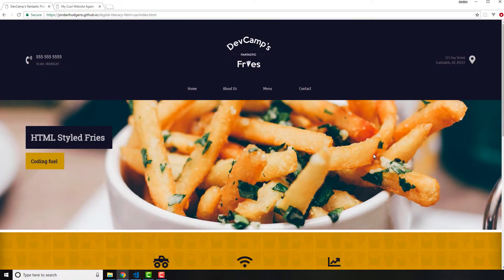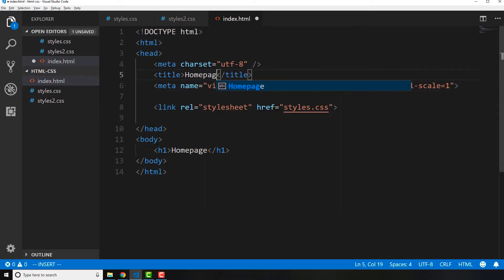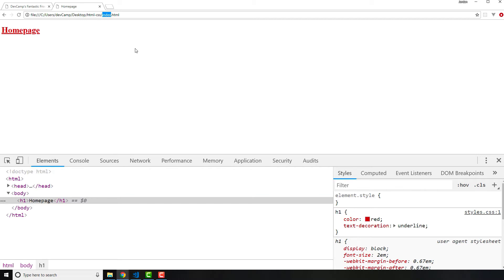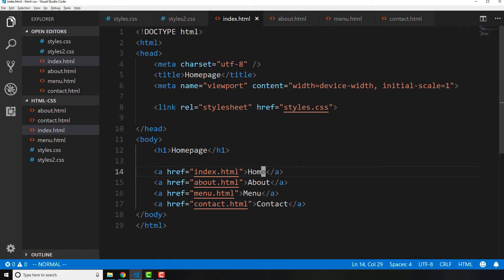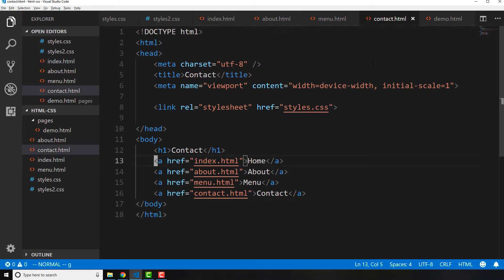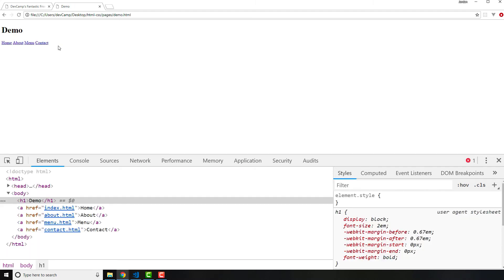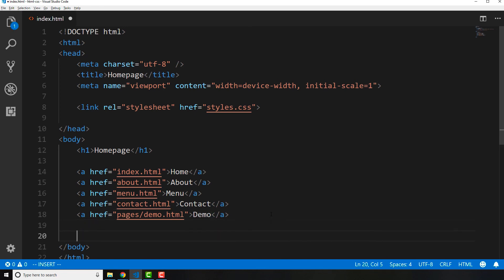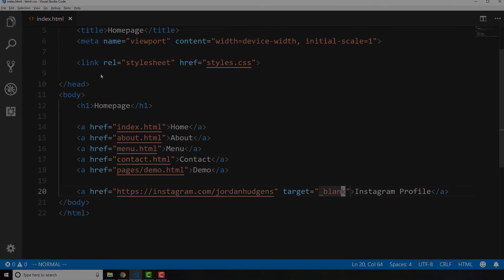HTML Tutorial: How Hyperlinks Work - HTML for Beginners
In this tutorial, we're going to walk through how hyperlinks work in HTML. Right here, you can see in the finished product, we have these navigation elements and if I click on them, they will take us to these other pages. Let's walk through exactly what needs to happen in order for that to work and we're also going to add all of the pages that this entire project is going to use. We're going to start building this out.

Now, I know that you may be getting a little bit frustrated because we've been doing quite a bit of work and we still seem like were a very far distance away from here, but if you're learning HTML and CSS for the first time, it is critical to have some of the fundamentals down. We are building out the project, but we're learning the fundamentals as we go. Let's get started on this. Let's create the other files that we need and let's talk about links.

I'm going to switch back to the code editor here and I'm going to get rid of all of these kind of sample code items. I'm going to get rid of styles, too, and everything else here and I'm going to start by just saying homepage. I want to do another h1 and I'll say homepage. I'm also going to indent that. Just a little side note, the indentation that you use is very important. The browser doesn't care about indentation at all, so it's perfectly fine. You could technically have tabs all over the place and place this right here and this is still going to work. If you hit refresh, you can see it still says homepage, but from a best practice perspective, you really want to make sure that your code is aligned properly. As you go through the project you'll see how it should be, but for right now, just know that if you have a nested item, like this h1 tag is nested inside of this body tag, then it's probably a good idea to indent it, so it's very clearly nested inside.

Now, with all that in place, let's also update the title. This is going to say Homepage and later on we're going to probably change it, but for right now, let's keep it at Homepage. Now, let's create those other files. Let's copy everything that we have here and now we're going to create a about page, a contact page, and a menu page. The way you can do that is by just coming over here in Visual Studio Code on the left-hand side, so go to the menu bar, click on new document and say about.html and then you can paste that in the title. Let's say about and then in the content itself, just so we can watch it all changing, we're going to say about. Now, let's copy this and now go and create another document. This one will say menu.html. Paste that in and as you may have guessed, change the title to say menu and then change that heading to say menu.

We just have one more left, so create one more document. We'll call it contact. Now, you can call these files whatever you want, but I think it makes sense for them to have a very similar name just so you know exactly what is inside of each one of them because, say for example, and I have seen some students do this where they'll create one file and call it index html. That's a convention, your homepage should also be called index.html because that's what browsers look for, but what the issue is I've seen before is something like having the index page there and then the other pages would be something like two dot html, three, four, five and six dot html. That's not very clear because if you have, say a hundred pages, you want to very clearly and quickly be able to look on the left-hand side, know what is in that file, and then it will make it easier for you later on when you want to go and make updates. Last one is going to be contact and hit save.

Now, if we come back here, now right now we just have our homepage, but if you come up here to the menu bar and you type say, menu, you can see it pulls up our menu document. Then, here if I say contact, it's going to pull up the contact document. This is exactly the same process as if you hit control O and then you just went and you clicked on one of these. If I click on index once again, then we're back on the homepage. All of our files that we want to use are all there. Now, how can we link to them?

In the index, the way that you can do this, and this is going to be the start of our nav bar, is we are going to use what is called an A-tag, so you can just start typing A, then hit tab complete and it's going to look for an href. Now, this href, as you may have noticed, is also the same href we used up here for styles...